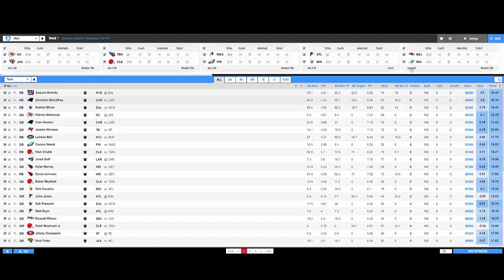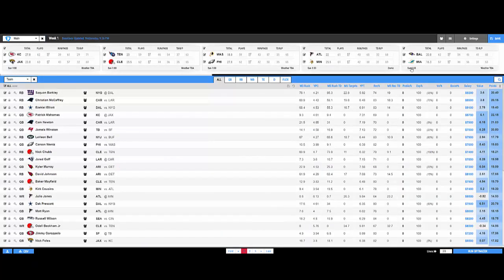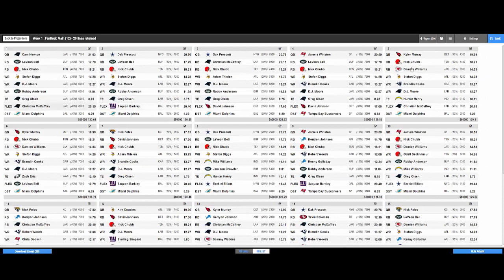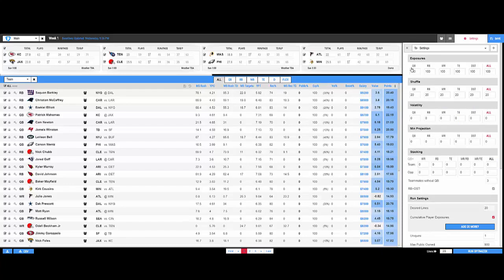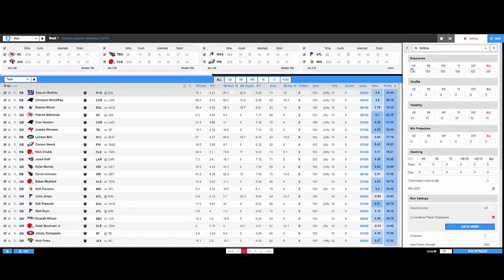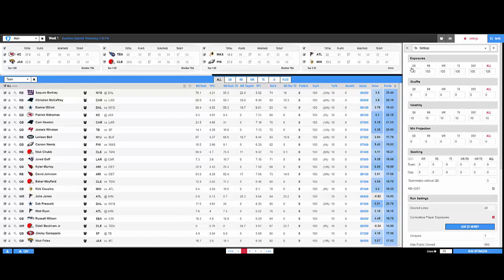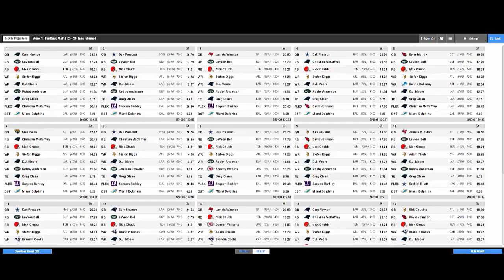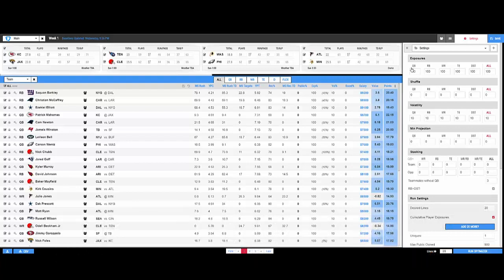2019 DailyRoto NFL Optimizer Tutorial (Power User Settings) - Shuffle and Volatility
DailyRoto's Drew Dinkmeyer walks through the 2019 DailyRoto NFL Optimizer tutorial. Create DFS lineups for Fanduel, DraftKings or Yahoo. Learn more about power user settings such as Shuffle and Volatility in this tutorial.

Join the service that has powered seven separate one million dollar winners and save 10% with the promo FNTSY